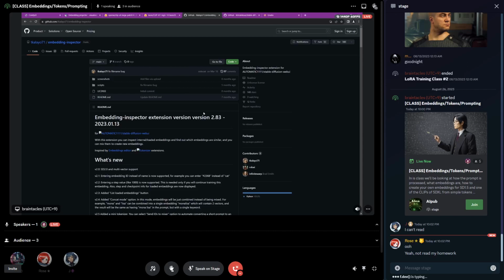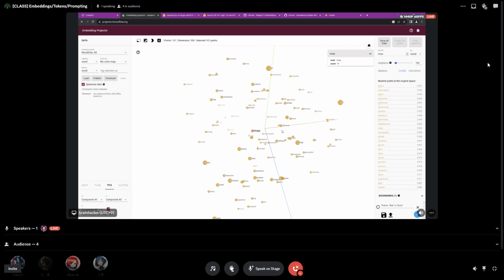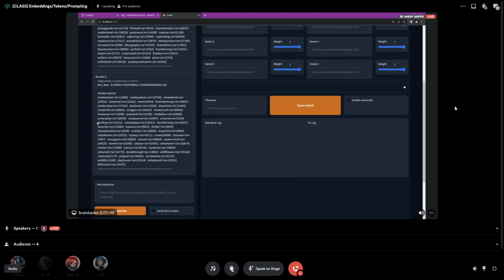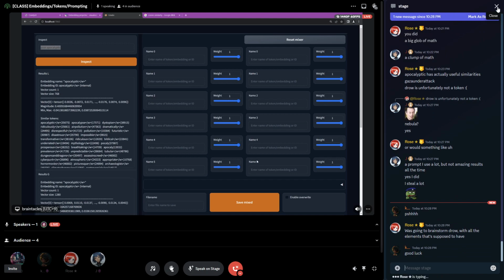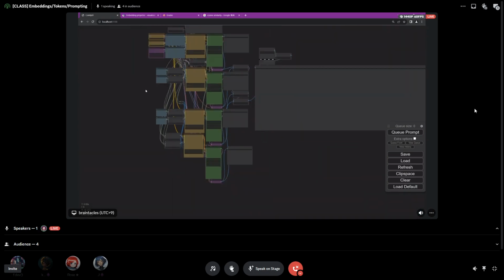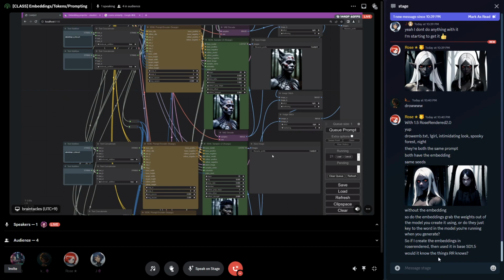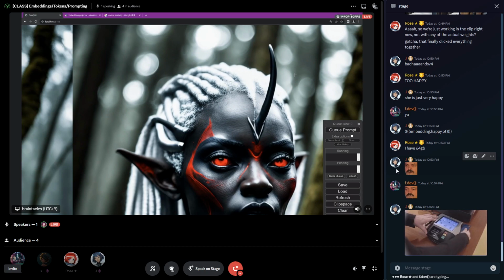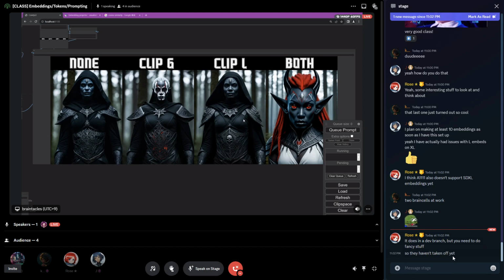Embeddings and Prompts (Stable Diffusion) - Discord Class with Braintacles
Class by Braintacles on embeddings and prompts! (stable diffusion)

Our Mastodon instance:
aipub.social